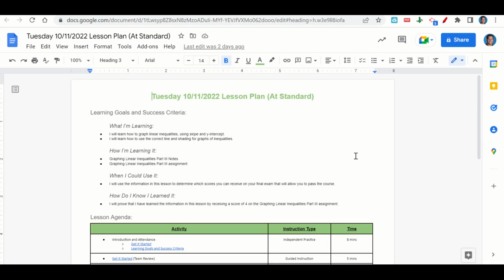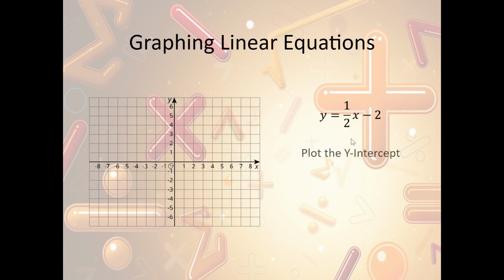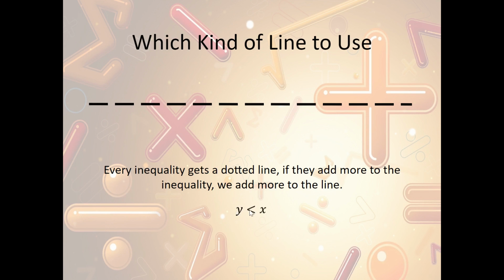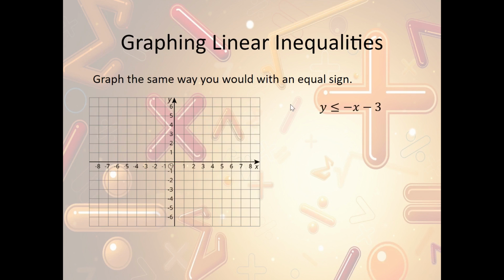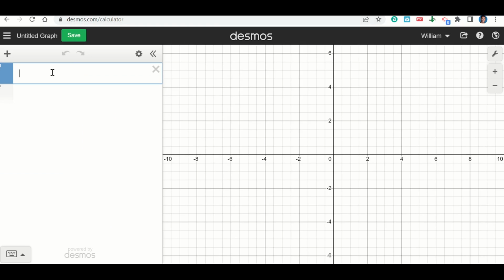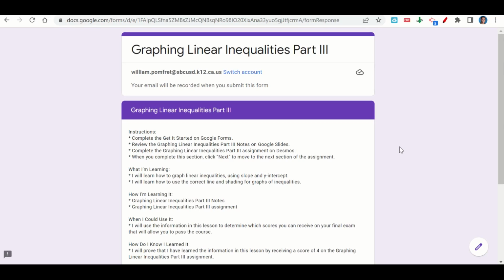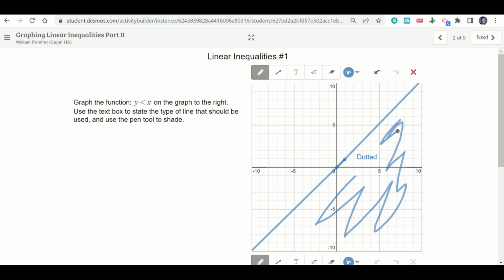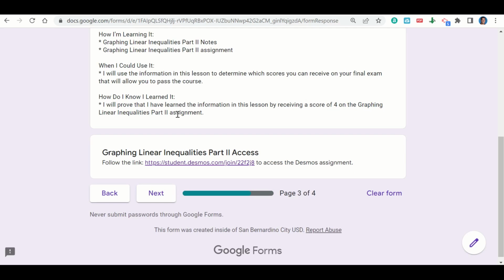10/11/2022 Graphing Linear Inequalities Part III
0:00 Agenda and Learning Goals
1:27 Graphing Linear Inequalities Part III Notes
7:28 Logging into Desmos using Google
8:09 Graphing Linear Inequalities Part III

Instructions:
* Review the Graphing Linear Inequalities Part III Notes on Google Slides.
* Complete the Graphing Linear Inequalities Part III assignment on Desmos.

How I’m Learning It:
* Graphing Linear Inequalities Part III Notes
* Graphing Linear Inequalities Part III assignment

How Do I Know I Learned It:
* I will prove that I have learned the information in this lesson by receiving a score of 4 on the Graphing Linear Inequalities Part III assignment.